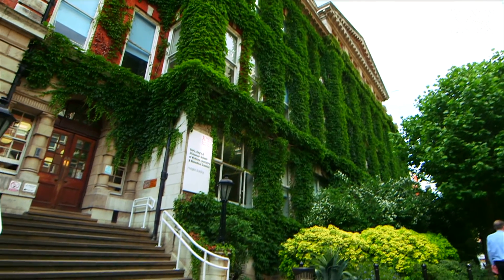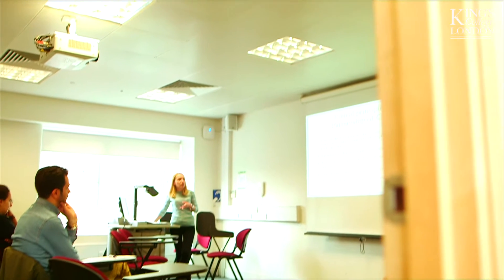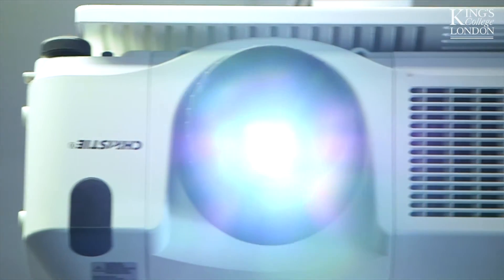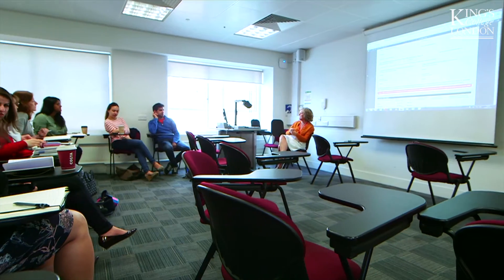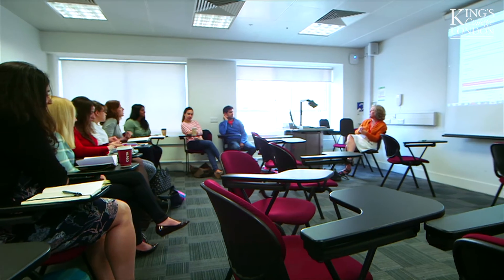MSc Advanced Paediatrics, King's College London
Advanced Paediatrics is a multidisciplinary degree designed for doctors, nurses, pharmacists and other allied health professionals. Content is research and evidence-based and will give students a detailed understanding of research methods and statistics applied to child health, the ability to conduct methodologically robust research projects and advanced knowledge of the management processes in modern NHS Trusts.